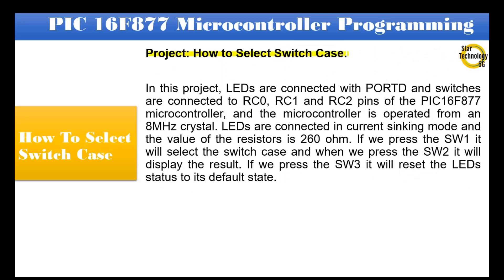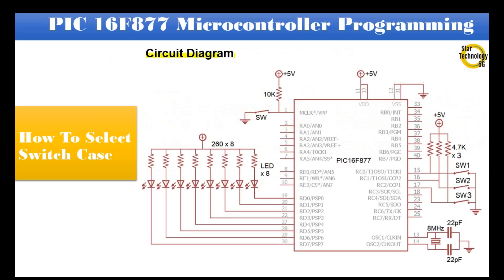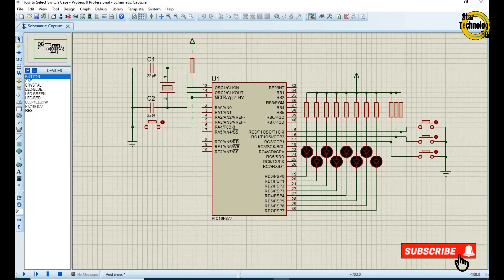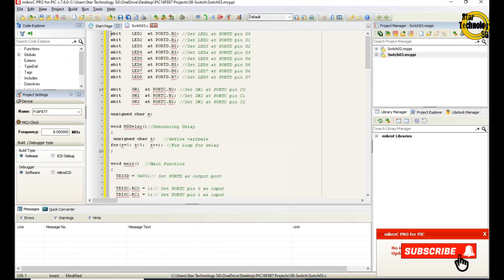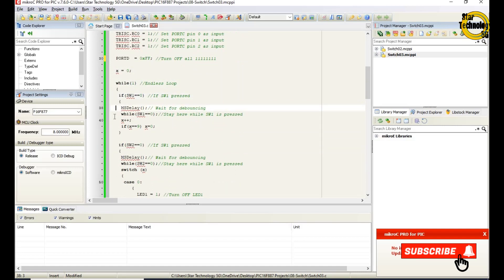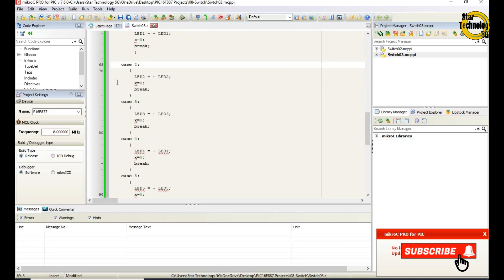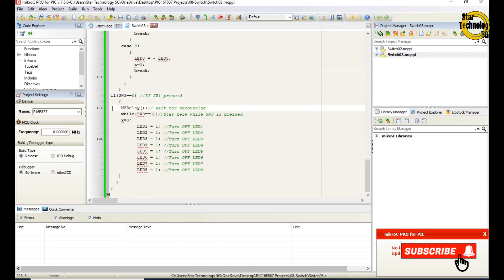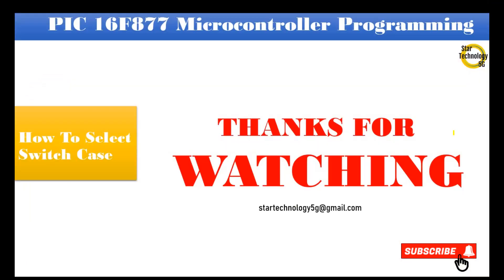Microcontroller PIC16F877 Video 15 How To Select Switch Case Using Mikro C for PIC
Project: How to Select Switch Case.

In this project, LEDs are connected with PORTD, and switches are connected to RC0, RC1, and RC2 pins of the PIC16F877  microcontroller, and the microcontroller is operated from an 8MHz crystal. LEDs are connected in current sinking mode and the value of the resistors is 260 ohm. If we press the SW1 it will select the switch case and when we press the SW2 it will display the result. If we press the SW3 it will reset the LEDs status to its default state.

21 Microcontroller PIC16F877 Video-21 How To Display Character On Dot Matrix Display Using Mikro C for PIC
23 Microcontroller PIC16F877 Video-23 How To Display Data String On Dot Matrix Using Mikro C for PIC
24 Microcontroller PIC16F877 Video-24 How To Scroll Data On Dot Matrix Display Using Mikro C for PIC
25 Microcontroller PIC16F877 Video-25 How To Display Character On Dot Matrix Display Using 74HC595  Mikro C for PIC